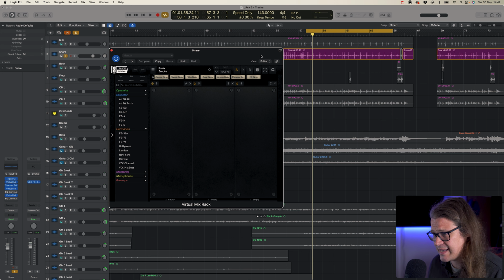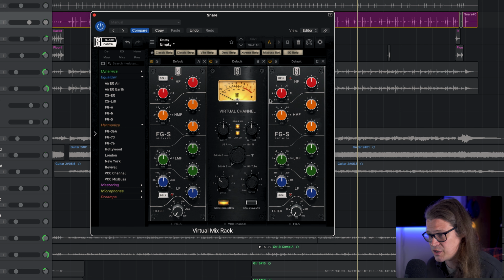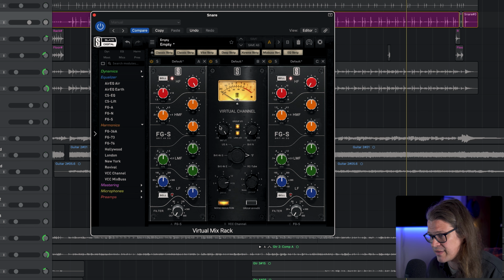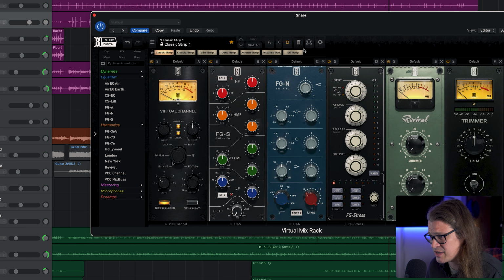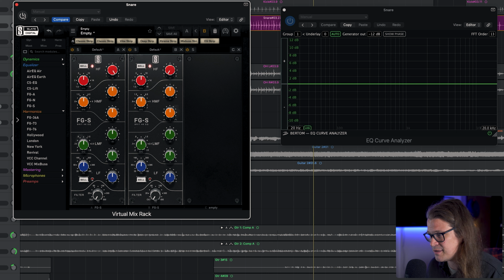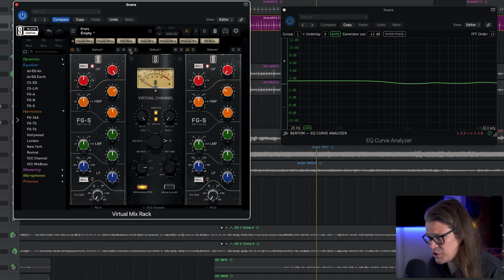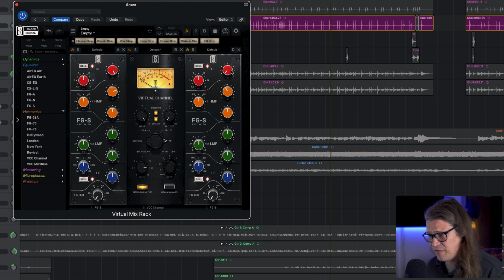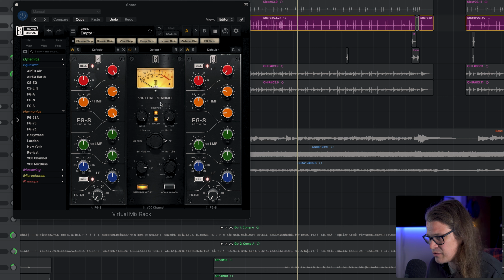Multi-band Saturation In Slate Digital Virtual Mix Rack?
Virtual Mix Rack from Slate Digital is such a great tool, and offers so many possibilities within its modules. I love finding new ways of doing things, and really enjoy pushing each module to its limits. Check out how to create a faux multi band saturation effect with just a few, carefully placed modules!